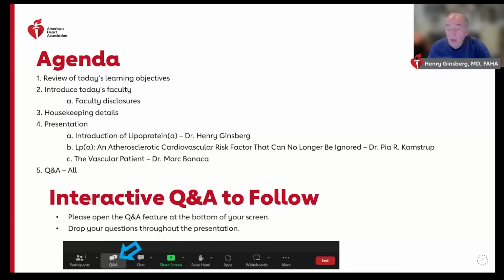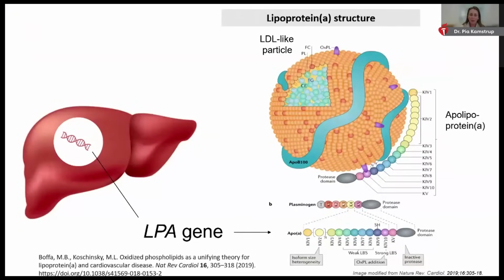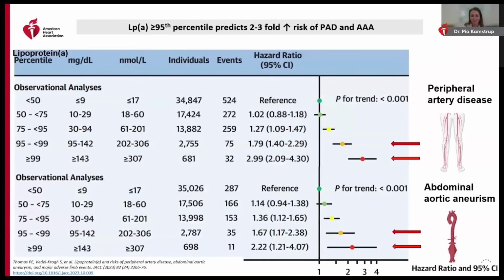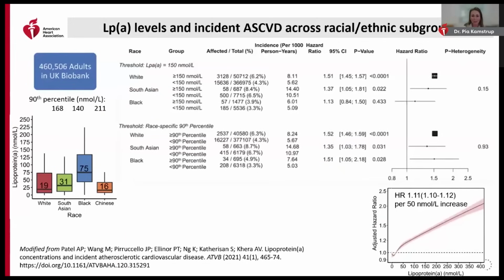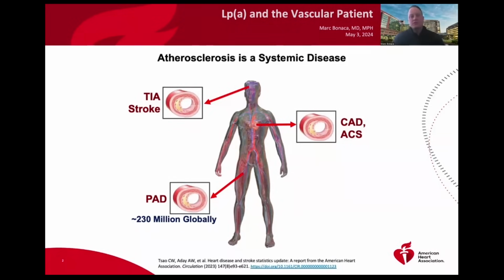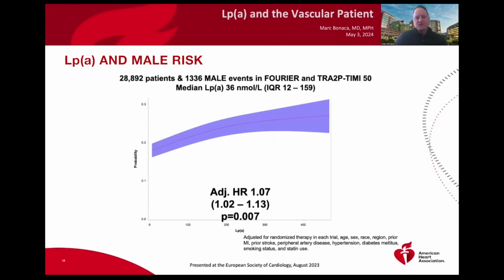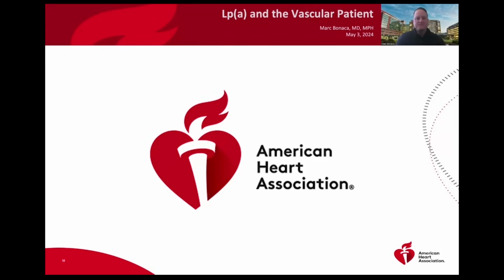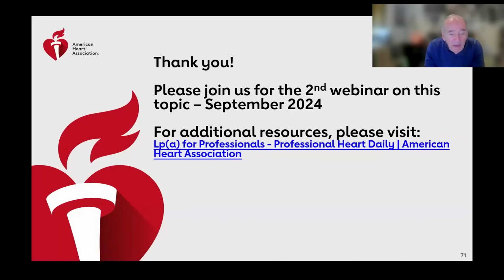Lipoprotein(a): An ASCVD Risk Factor That Can No Longer Be Ignored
Elevated lipoprotein(a) is an established independent risk for cardiovascular disease, stroke, peripheral artery disease, and calcific aortic valve disease. This session will provide education for health care professionals on genetics and the importance of measuring Lp(a) levels. Leading experts will address comprehensive clinical recommendations to incorporate patient-centered care for diagnosing, treating, and managing patients with elevated Lp(a).